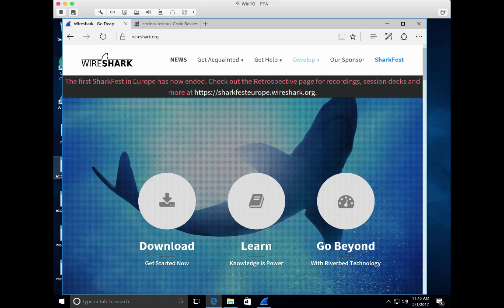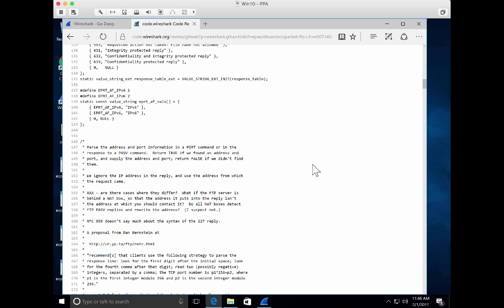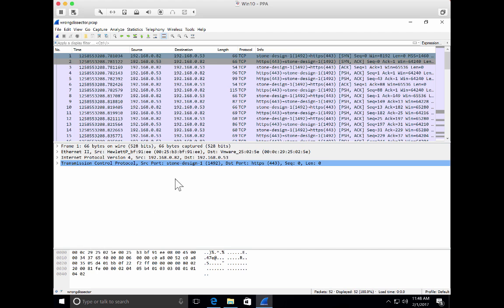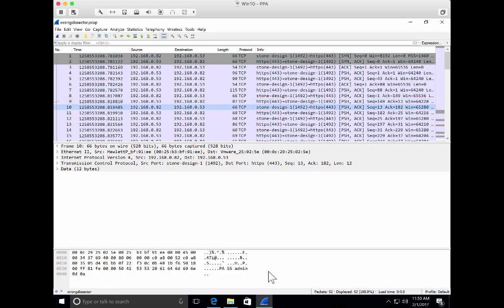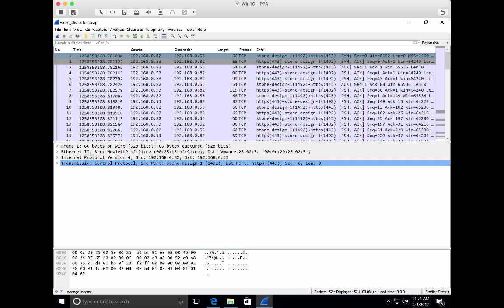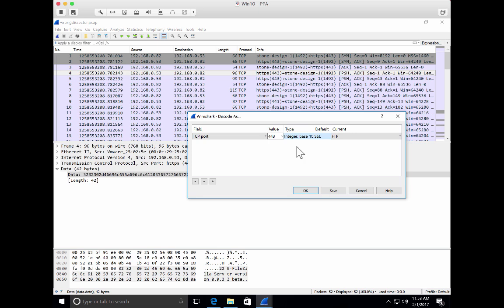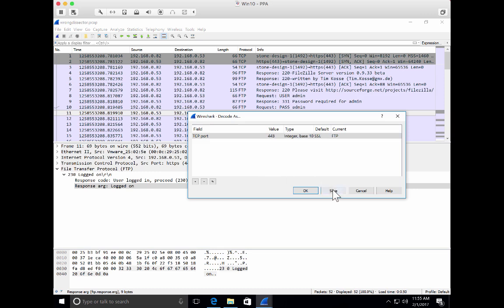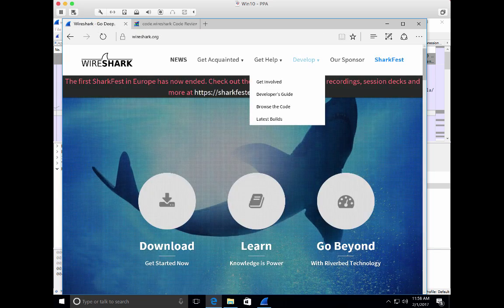8 -3 Protocol Dissectors